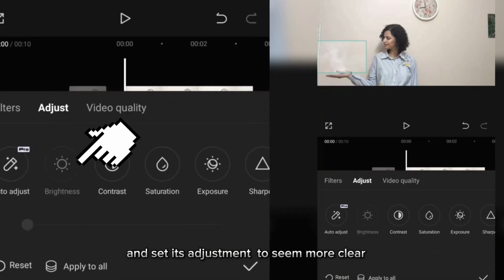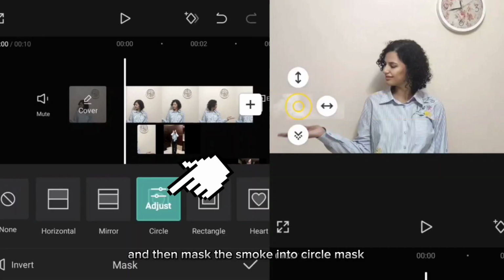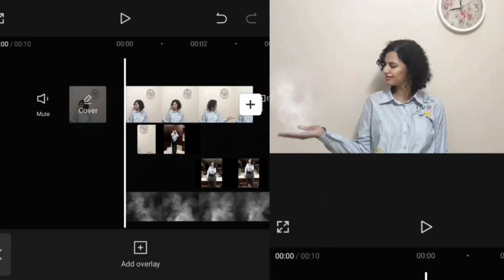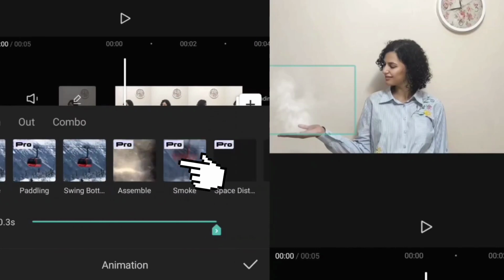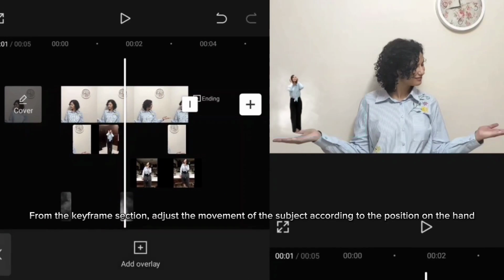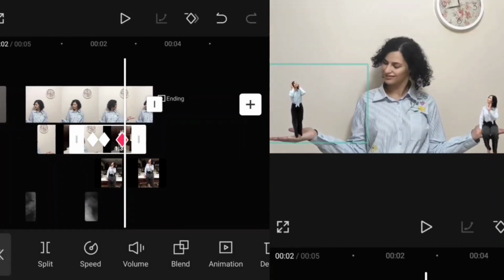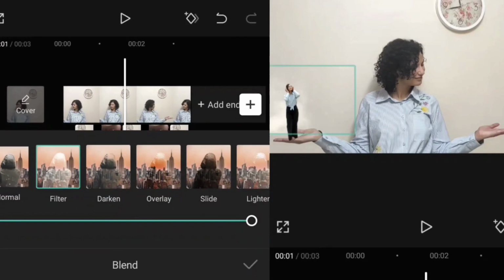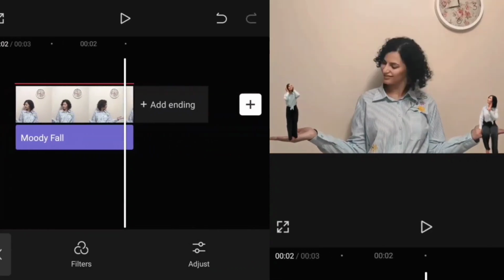"From Beginner to Pro: The Ultimate Capcut Editing Guide"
CapCut is a powerful video editing application that offers a wide range of options and features to help you create captivating videos for your YouTube channel. Whether you're a beginner or an experienced video editor, CapCut provides a user-friendly interface that allows you to edit your videos with ease. Here's an overview of some of the key options and features available in CapCut:

1. Trimming and Splitting: CapCut allows you to easily trim and split your video clips, enabling you to remove unwanted sections or divide your footage into smaller segments. This feature is particularly useful when you want to create a more concise and focused video.

2. Filters and Effects: CapCut provides a variety of filters and effects that you can apply to your videos to enhance their visual appeal. From vintage styles to modern and vibrant looks, you can choose from a wide range of options to give your videos a unique and professional touch.

3. Transitions: Smooth transitions between clips can significantly improve the flow and continuity of your video. CapCut offers a selection of transition effects, such as fades, slides, and wipes, allowing you to seamlessly merge different clips and create a polished final product.

4. Text and Titles: Adding text and titles to your videos can help convey important information or emphasize key points. CapCut offers a range of text options, including different fonts, colors, sizes, and animations, allowing you to create eye-catching titles and captions.

5. Music and Sound Effects: CapCut enables you to enhance the audio experience of your videos by adding background music or sound effects.

6. Speed Adjustment: CapCut allows you to control the speed of your video clips, enabling you to create slow-motion or time-lapse effects. This feature can add visual interest and create a more dynamic viewing experience for your audience.

7. Picture-in-Picture: If you want to overlay multiple video clips or images on top of each other, CapCut's picture-in-picture feature makes it easy to achieve. You can resize, reposition, and adjust the transparency of the overlaid content, giving you greater flexibility in creating engaging visual compositions.

8. Video Stabilization: Shaky footage can be distracting for viewers, but CapCut offers a video stabilization feature that can help smooth out any unintentional camera movements. This option can greatly improve the overall quality of your videos and make them more enjoyable to watch.

These are just some of the many options and features that CapCut offers for editing your YouTube videos. With its user-friendly interface and powerful editing capabilities, CapCut is a valuable tool for content creators looking to enhance their videos and engage their audience with professional-looking content.